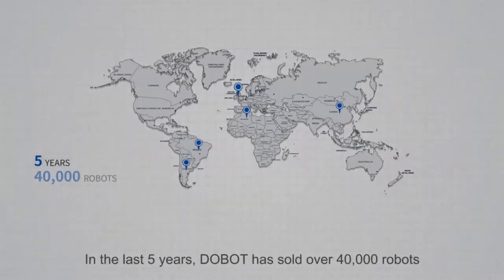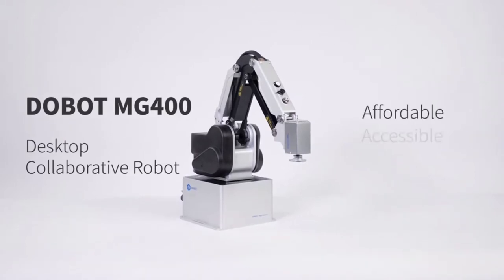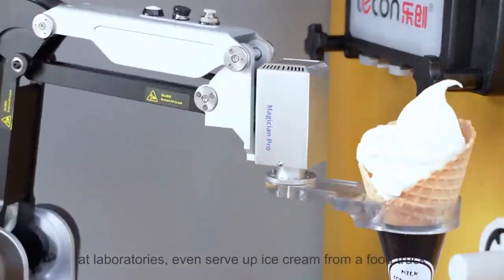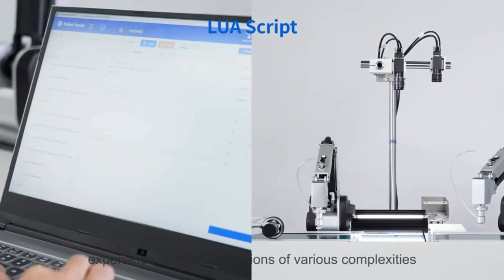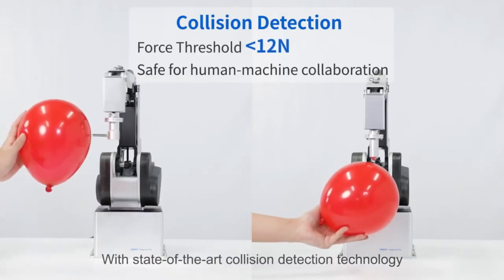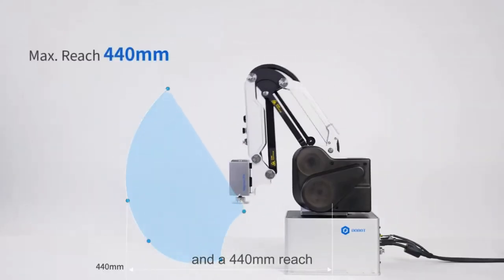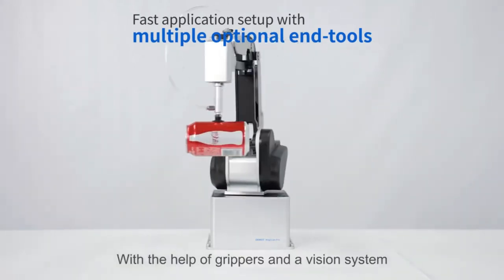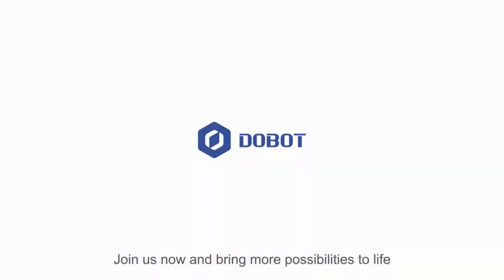DOBOT MG400: A LIGHTWEIGHT COLLABORATIVE DESKTOP ROBOT | Gizmo Hub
MG400 is a lightweight desktop robot with a footprint smaller than a piece of A4 paper. Engineered to be lightweight, user-friendly and safe, MG400 can be easily integrated into any production line or lab bench, making it universally accessible and affordable. Because of its cost and capabilities, MG400 thrives in applications with small-scale production, laboratory automation, research and development.

| TAGS |
Kickstarter
Indiegogo
Kickbooster
Crowdfunding
Crowdfunding Sites
Kickstarter Crowdfunding
Indiegogo Crowdfunding
Kickstarter Projects
Indiegogo Projects
Kickstarter Campaigns
Indiegogo Campaigns
Latest Crowdfunding
Newest Crowdfunding
Crowdfunding Campaigns
Crowdfunding Projects
Newest Inventions
Latest Inventions
Newest Technology
Latest Technology
Newest Gadgets
Latest Gadgets